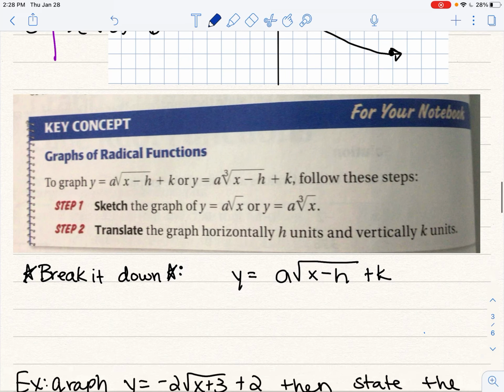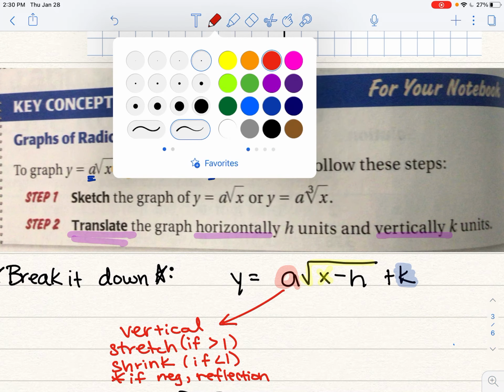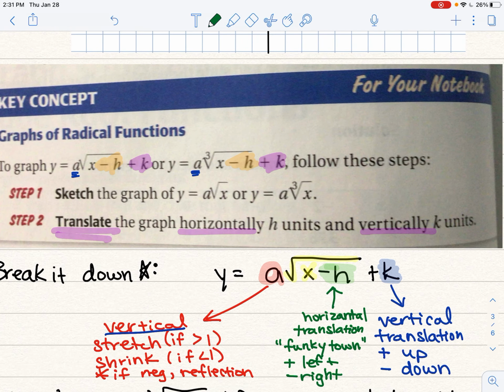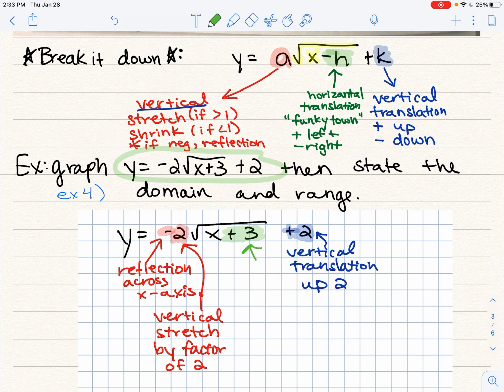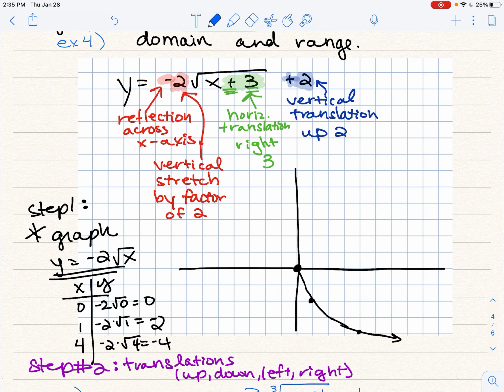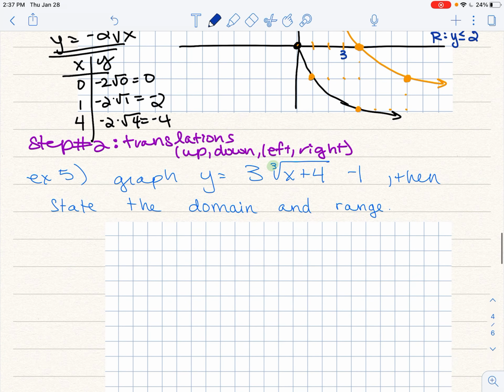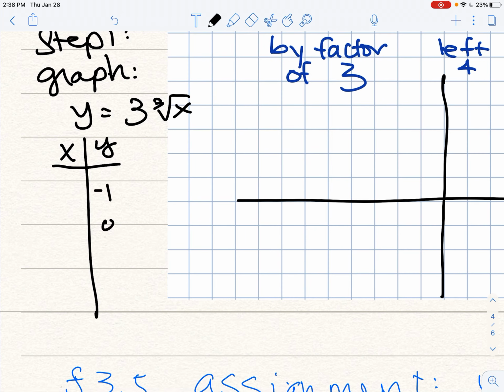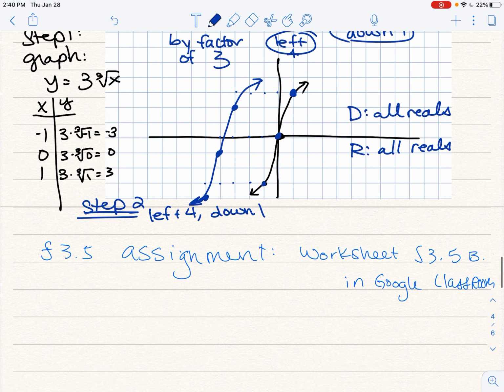Alg 2 S3.5 part 2